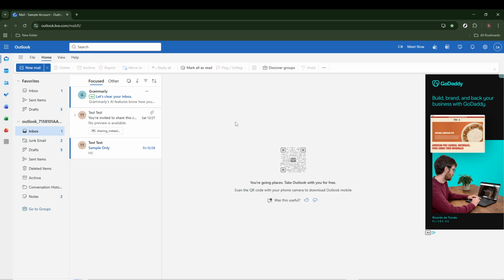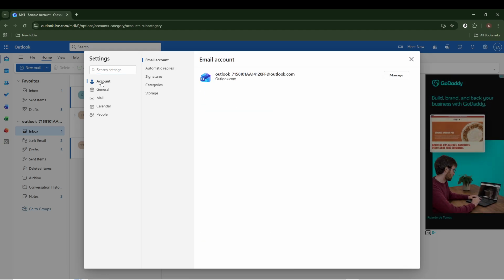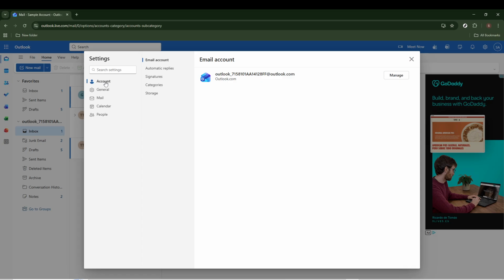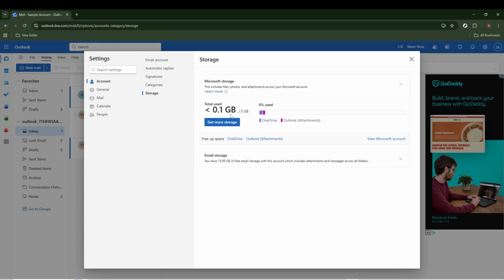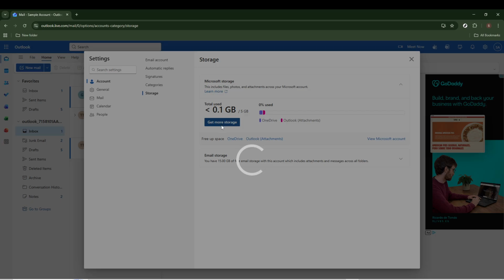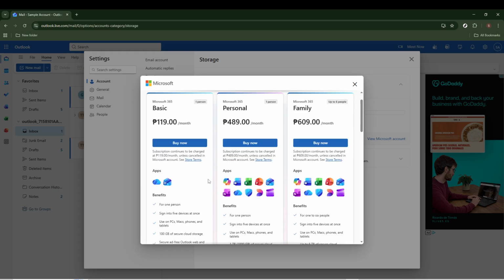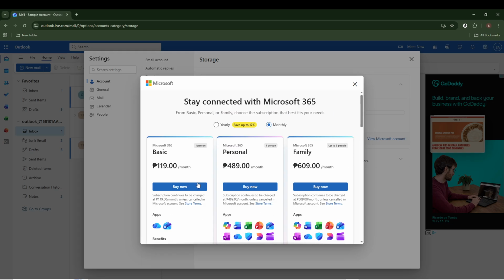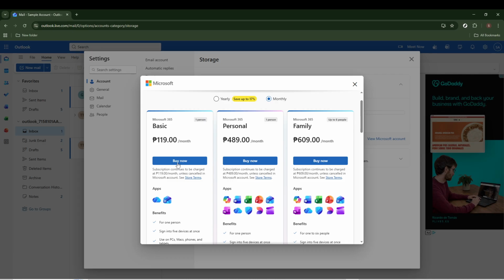How To Increase Microsoft Outlook Desktop PST & OST File Size Limit Up To 100 GB [2026 Guide]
This outlook tutorial demonstrates how to increase your outlook email mailbox storage up to 100GB in the new Outlook. Learn to manage your storage directly through the outlook web interface, which is crucial for outlook 365 users. This guide explains how to free up space outlook by understanding your microsoft 365 subscription options and leveraging cloud storage.